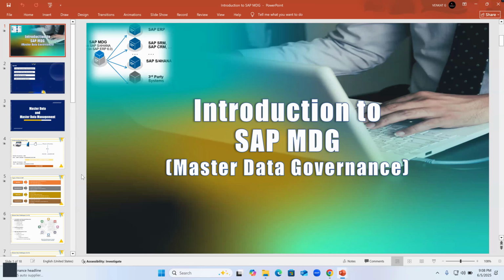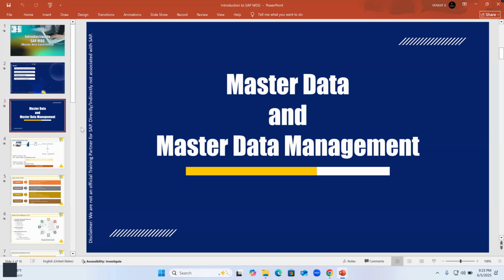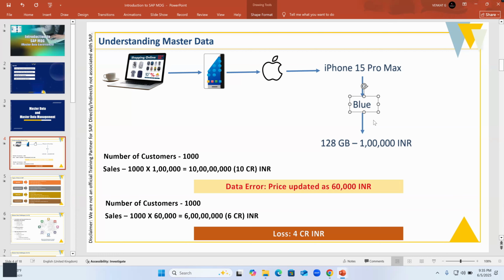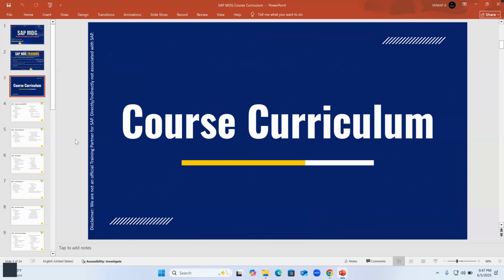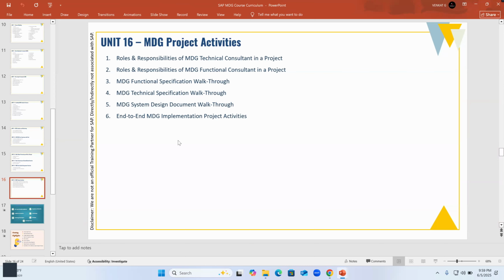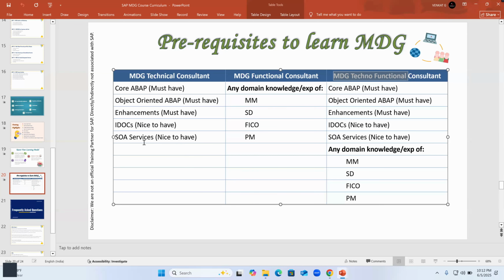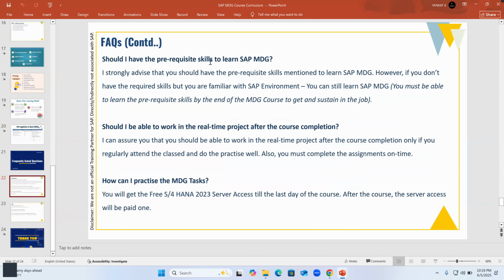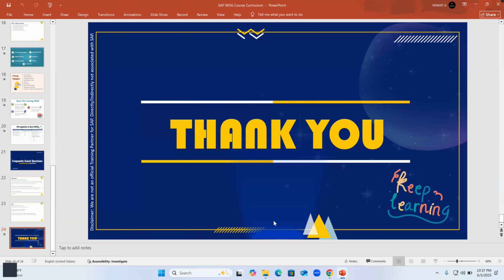SAP MDG Latest DEMO 5th JUNE'25 💻 || Next batch will start on 12th JUNE 2025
Hello Everyone,
We are starting a new batch of SAP MDG Techno Functional course on 12th JUNE 2025.

Please refer to below details:
👉Regular classes start date: 12th JUNE 2025
👉Timings: ⌚Mon-Fri / 9 PM IST - 10 PM IST
👉Total Duration: 3.5 - 4 Months (Approx.)

✍✍ Course 💻 Highlights:
👉Industry Expert Trainer
👉Real-Time Oriented Training
👉In-Depth Explanation of concepts
👉Topic-Wise Assignments
👉Study Materials
👉Interview Questions
👉Mock Interviews
👉Google Class Room Platform access (Lifetime)
👉Free S/4 HANA 2023 Server Access